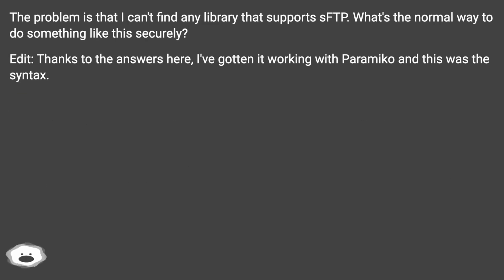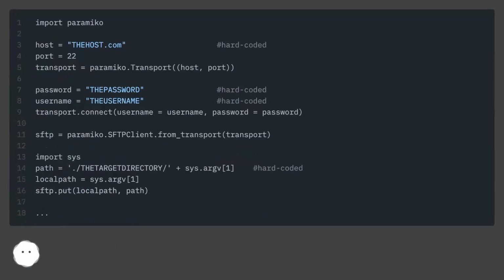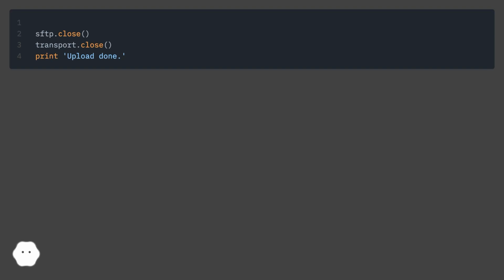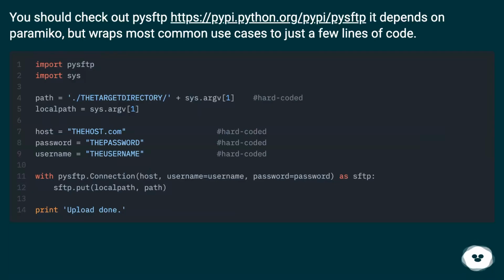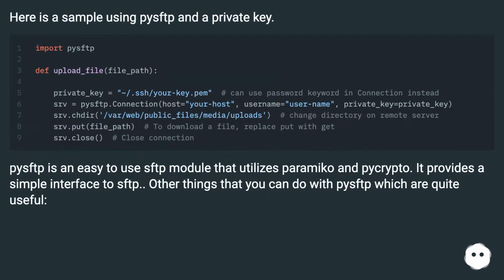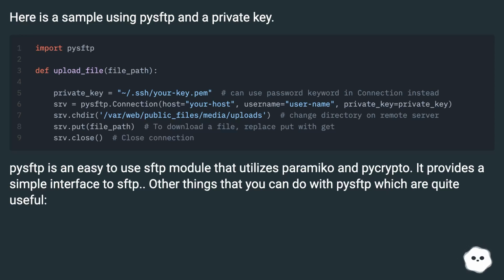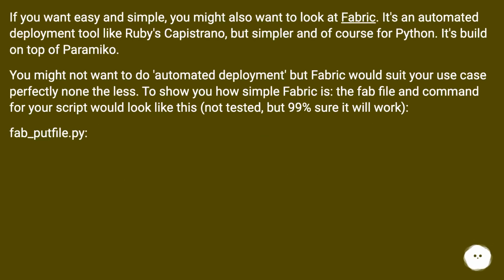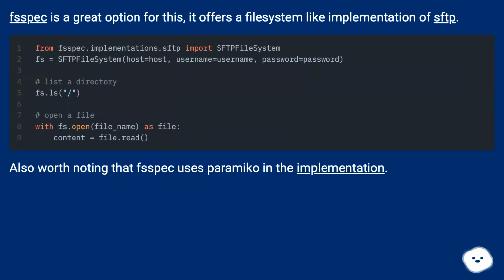SFTP in Python? (platform independent)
Chapters
00:00 Sftp In Python? (Platform Independent)
01:20 Accepted Answer Score 134
01:40 Answer 2 Score 104
02:06 Answer 3 Score 18
02:46 Answer 4 Score 17
03:36 Answer 5 Score 8
03:59 Thank you